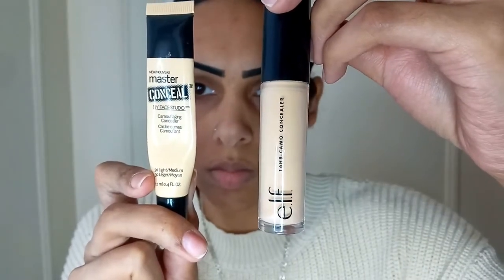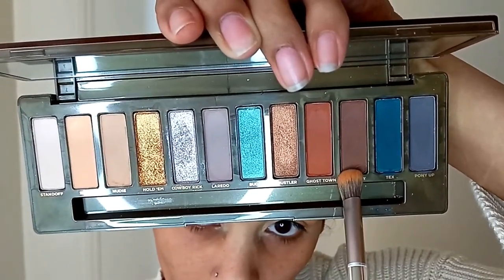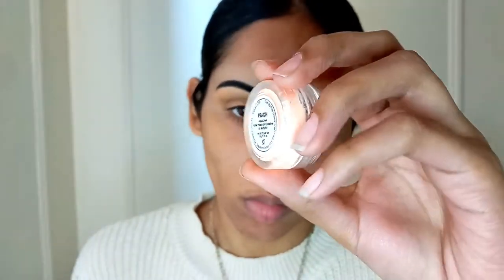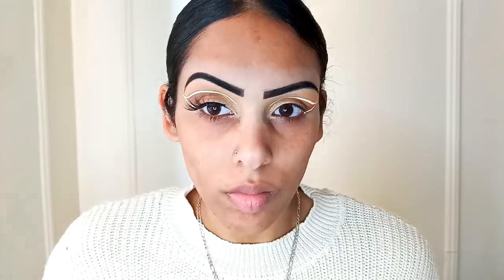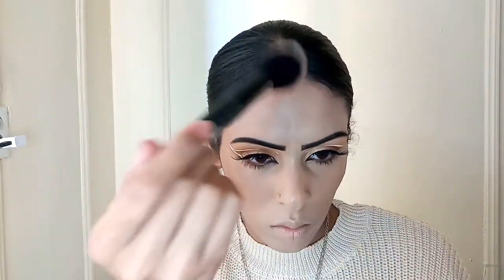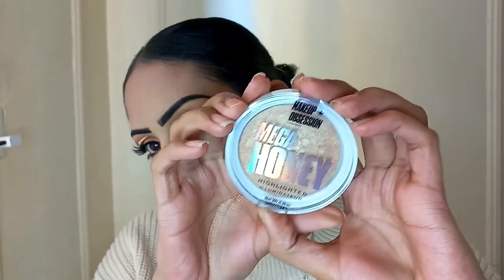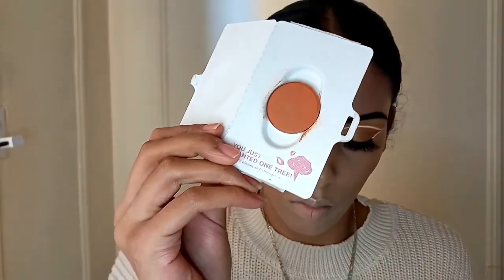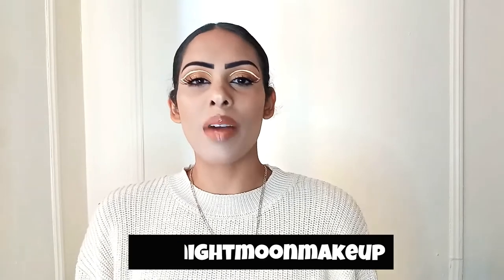Soft Glam Cake Liner Makeup: Dollar Lash Club UV Water Activated Aqua Liner Tutorial & Full Face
Hey babes! Today I will show you how to do a simple soft glam cake liner look using the Urban Decay NAKED Wild West Palette.

Products Mentioned:

◾️ Maybelline Master Blur Stick by FaceStudio Pore Minimizing Primer - 100 Universal Transparent

◾️ Himesama BMEISION Triad Automatic Eyebrow Pencil

◾️ Maybelline Master Conceal by FaceStudio - 30 Light/Medium

◾️ Elf Cosmetics 16 Hour Camo Concealer - Tan Sand

◾️ Dollar Lash Club Aqua Liner UV Cakeliner - Pastel Peach

◾️ Covergirl Perfect Point Plus Liquid Liner - Black
◾️ Maybelline Master Conceal by FaceStudio
◾️ Maybelline Fit Me Foundation Dewy & Smooth - 128 Warm Nude
◾️ Afflano Cosmetics Contour & Highlighter Natural Luminizing Beauty Palette
◾️ Loreal Paris Age Perfect Radiant Satin Blush - 420 Marigold
◾️ Makeup Obsession Mega Honey Highlighter
◾️ Revlon Photoready Blurring Powder - 020 Light/Medium
◾️ Victoria's Secret Velvet Matte Cream Lip Stain - BOLD
◾️ TOSC Cheeky Lips Pod - Desert Storm
◾️ Lebeesthatgirlbeauty Lip Gloss - "Cop-her"

◾️ I am allowed the rights to use any music found in the video for commercial and/or non-commercial purposes through a paid subscription. All music comes from ClipChamp Video Editor where I edit. Music from Clipchamp is also from StoryBlock.